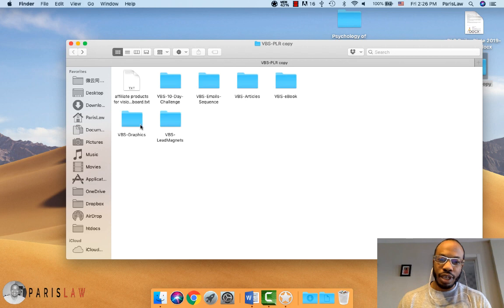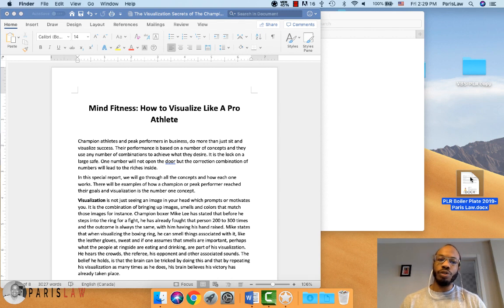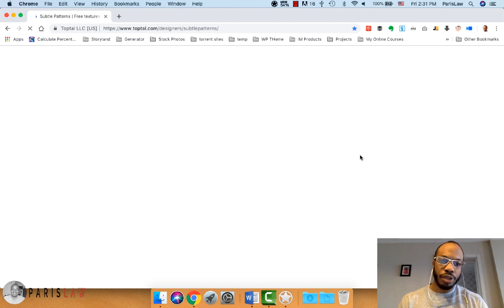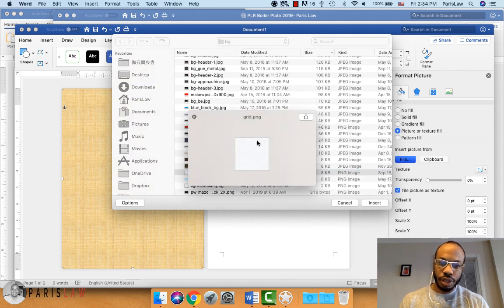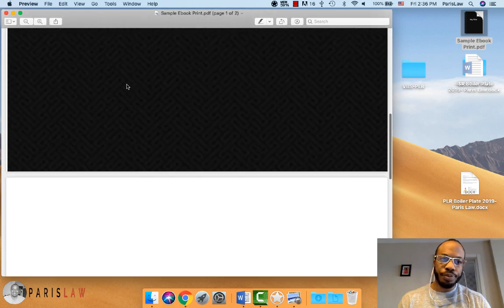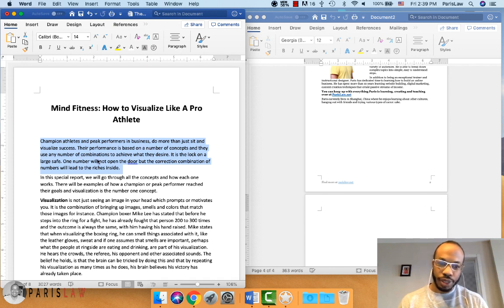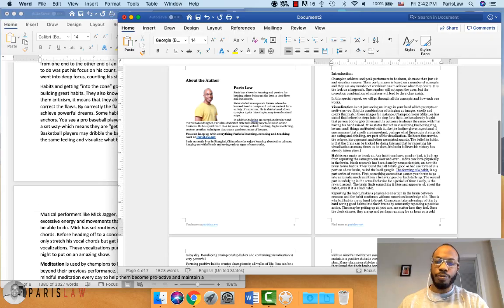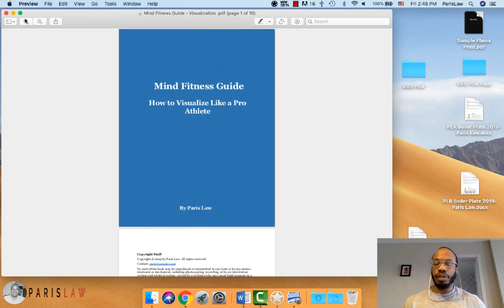How to Rapidly Rebrand White Label Content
In this video show how you can take your white label (PLR) product and rebrand it quickly.